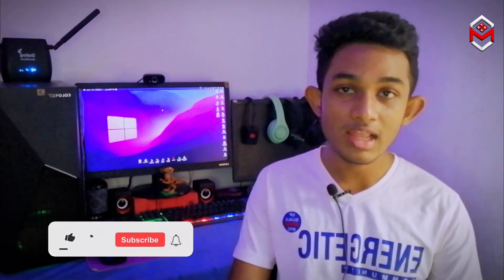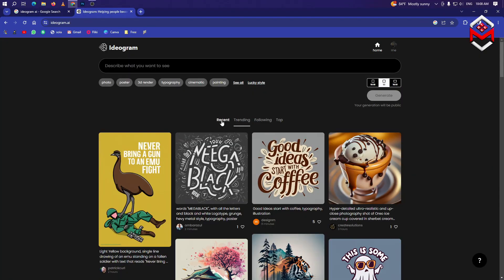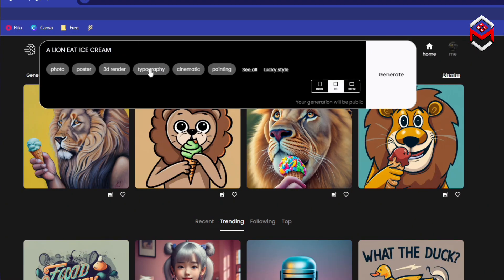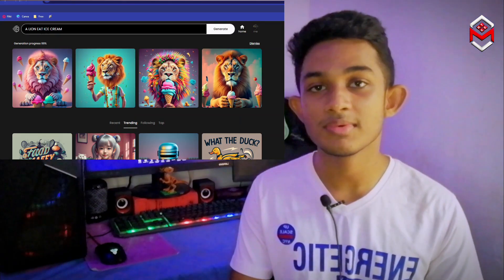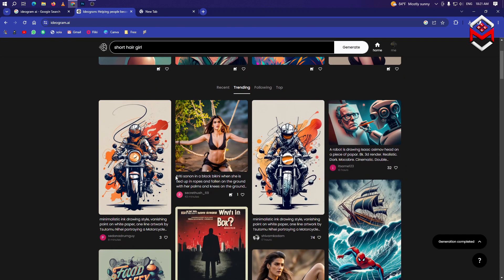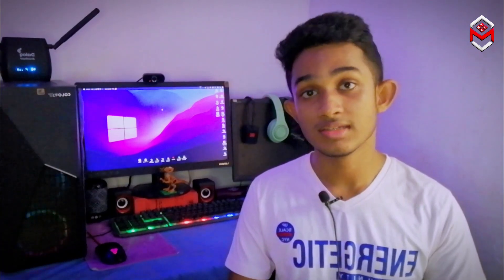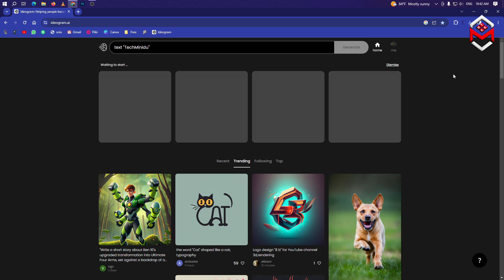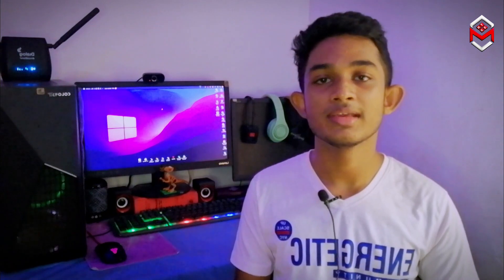Ai Photos Free Genarate කරමු |How to generate free ai photos FREE | sinhala |Tech Minidu 🎥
Hi Guys !😊✋
🔰 Today Video about How to generate free ai photos FREE

😉 MY softwares use for Editiong this videos 😉🎬
1.For video editing
   Wondershare Filmora X
2.Thumbnail Editing
   Adobe Photoshop cc 2021
3.Sourses for my videos
    Find on google